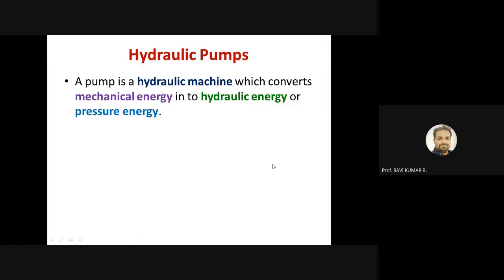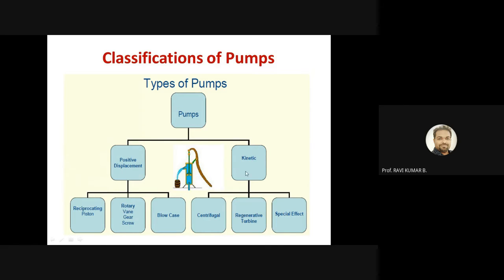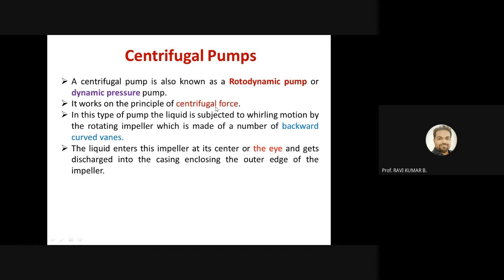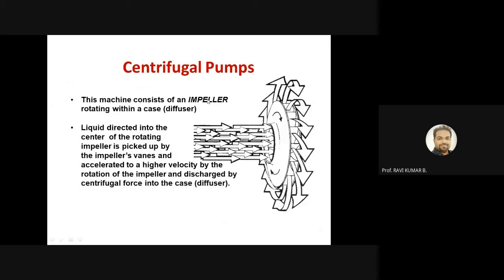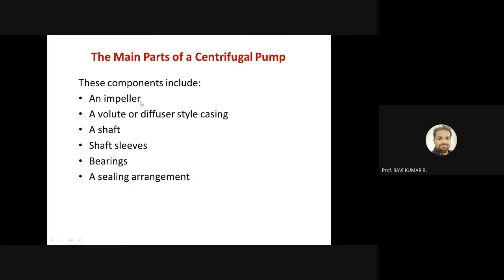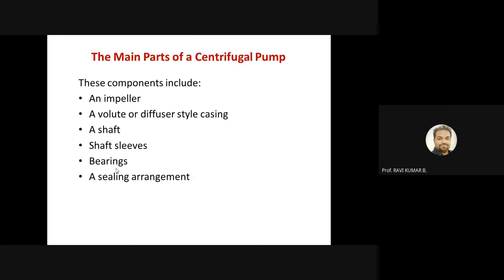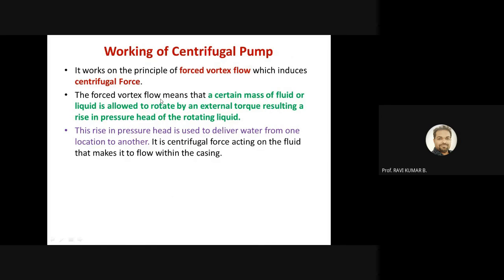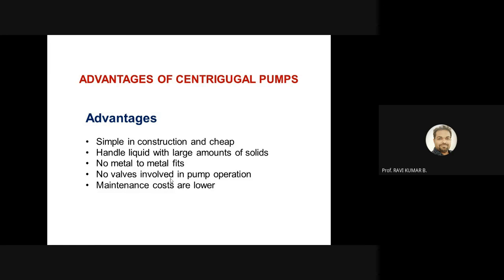Introduction to Hydraulic Pumps // Centrifugal Pump// GATE Mechanical //UPSC Engg // PSU Jobs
Introduction to Hydraulic Pumps // Centrifugal Pump// GATE Mechanical //UPSC Engg // PSU Jobs: This lecture covers the theory of Hydraulic pumps and their applications.
11. Afghanistan Crisis: काबुल हवाईअड्डे में घुसने की कोशिश कर रहे आम नागरिकों को गोली मार रहा तालिबान
12. Alleged Fraud case: Uttar Pradesh Police reach in Mumbai to question Shilpa Shetty and her mother